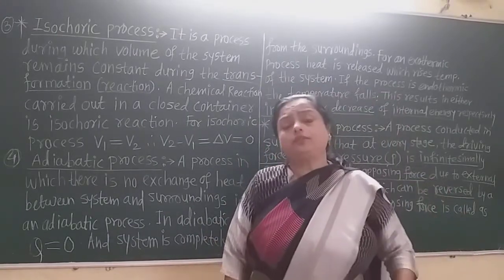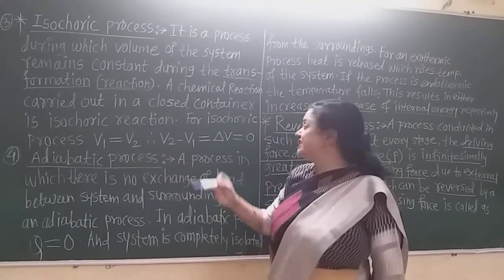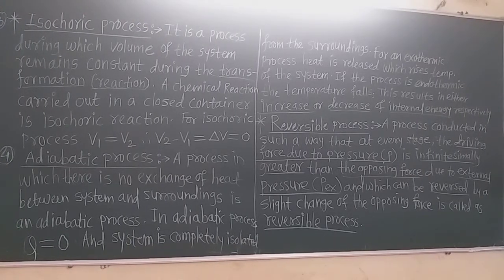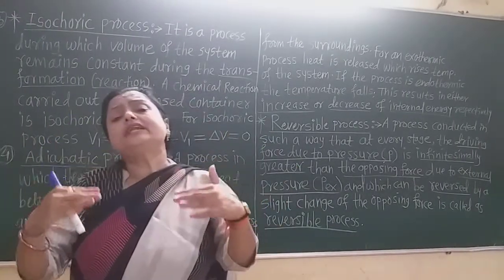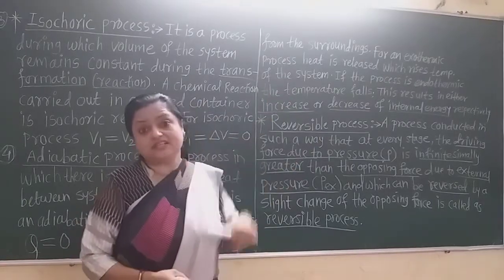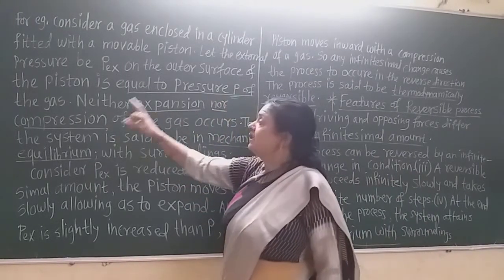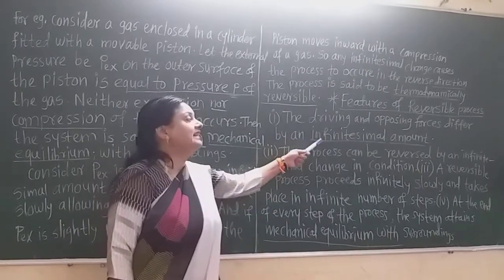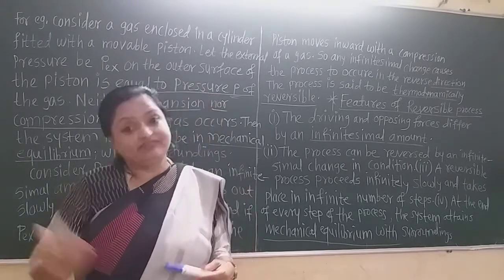chapter no10 Isochoric , Adiabatic and Reversible processes Features of Reversible process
Features of  Reversible process